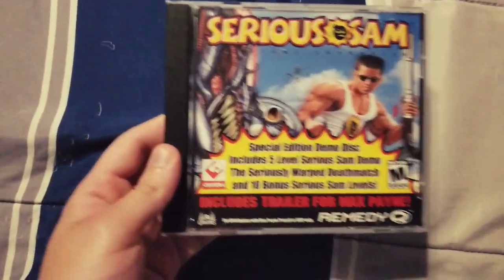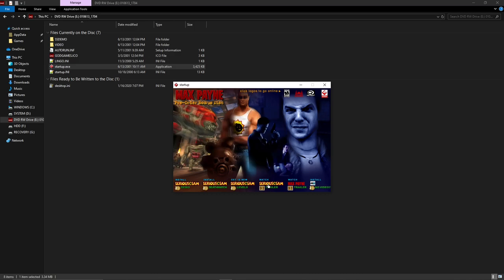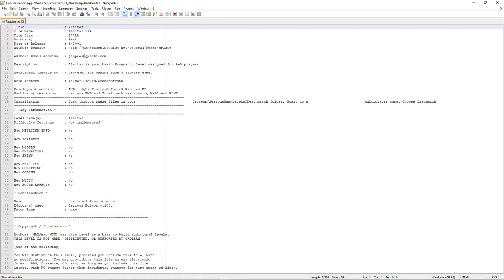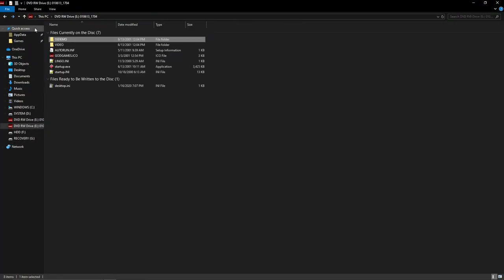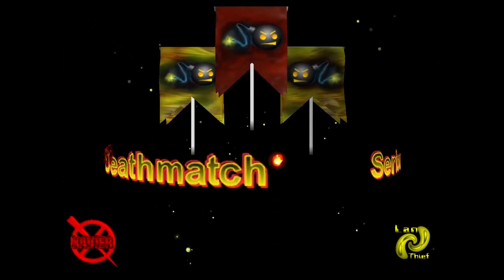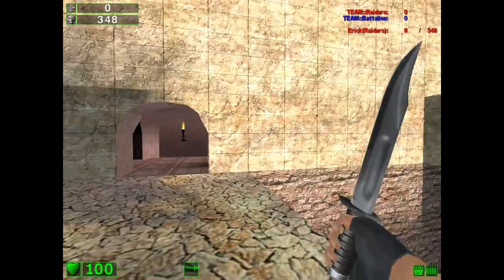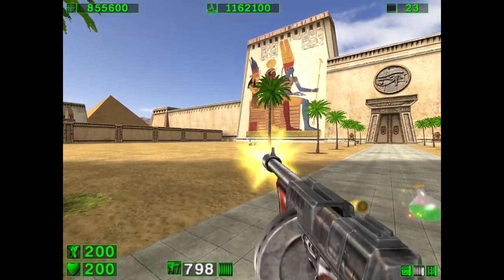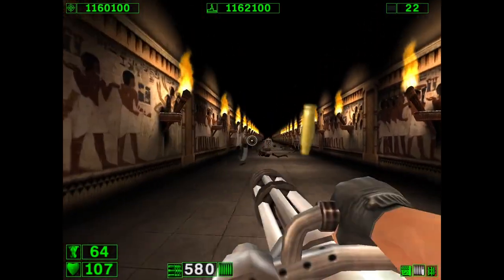Serious Sam: Special Edition Demo Disc - A Max Payne Pre-Order Bonus Disc - Seriously Warped!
If you're wondering why my voice sounds muffled, well I am using a mic from my laptop since the mic I normally used died off. I'll get a new one eventually, but for now this will do.

Finding strange things on eBay seems to be my new thing to do, I guess. Maybe some day I'll run across physical copies of Hacx and Perdition's Gate. But this isn't about Doom, this is about Serious Sam, more specifically the Karnak Demo level that was released for free on the Internet.

This is such a strange find for me, I was going through eBay for the Special Edition / Limited Edition version of Serious Sam: The First Encounter, but at the time I couldn't find a copy of it. Instead, I came across this Max Payne (2001) pre-order demo disc being sold for $20, and I was curious on what this disc has. I wasn't aware of the Serious Site upload of this disc when I made the purchase, so I just thought I should make an overview of what this disc is and upload it for others to see.

$20 down the drain for what is basically The First Encounter's demo. Sure there's the supposed bonus levels and the full version of Serious Warped Deathmatch v2.01 included, but they require the full game to play them. Basically, those 10 bonus levels the disc claims to have don't actually work. Interestingly, a demo version of Seriously Warped Deathmatch v2.01 is included with the demo installation of The First Encounter. It gives you a bit of a taste of what the full version of the mod is like, not sure how many people were playing it at the time though.

The 5 demo levels the demo disc claims to have are all from the Serious Warped Deathmatch v2.01 demo from what I can assume. At the very least, the disc isn't exactly making false claims, however you think there would be more single-player content involved. Instead, 9 of the included bonus levels are for deathmatch, only 1 of them is made for single-player/co-op. As I already said, you can't really play any of these bonus levels, all you can play is the Karnak Demo level and Desert Temple, the latter being the final game's only deathmatch level.

I can't say much on the Seriously Warped Deathmatch mod here since GameSpy has its servers shut down for a long time now and even then, I don't think many people were playing online with this mod, especially with The Second Encounter releasing a year after The First Encounter. Retail copies of The Second Encounter also includes a more up to date Seriously Warped Deathmatch, so playing the mod in The First Encounter basically became somewhat obsolete I imagine. That and I am not sure how many people in the US played this mod online given that Serious Sam's fanbase are mainly from Europe and Russia.

Overall, this was an interesting piece of history, one that is basically obscure for most Serious Sam fans. I am not sure how many people pre-ordered May Payne 1 for PC but given how little results there are about this online, I'm going to guess not many. How many more versions of Serious Sam: The First Encounter have been distributed and sold? I do not know, what I do know is that there's still the other Special Edition / Limited Edition to pick up.

Anyhow, download and what you want with my copy of the demo disc I uploaded. The date the demo disc was packaged is the name of the ISO file, the date being June 13, 2001. I should note the packaging date of the Serious Site upload is June 7, 2001, so who knows what are the packaging dates of other copies if anyone still has them.